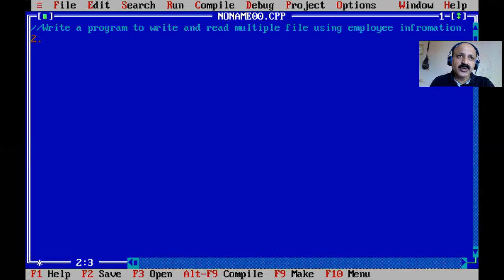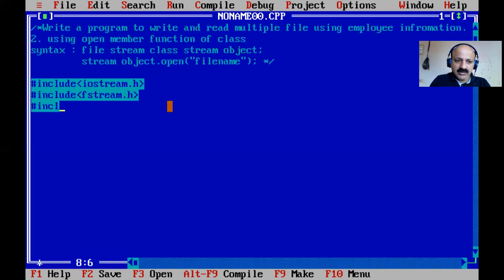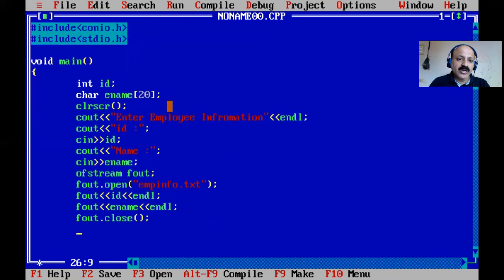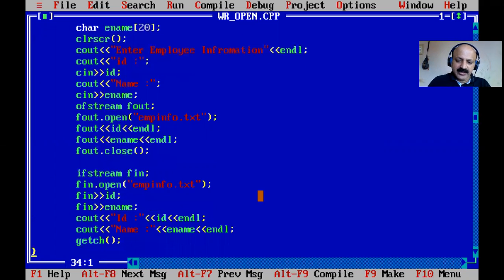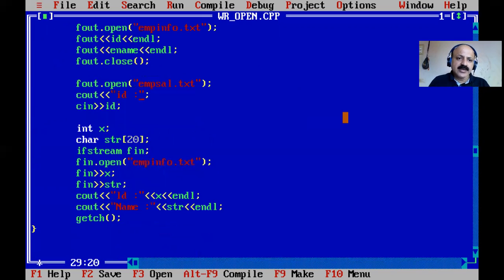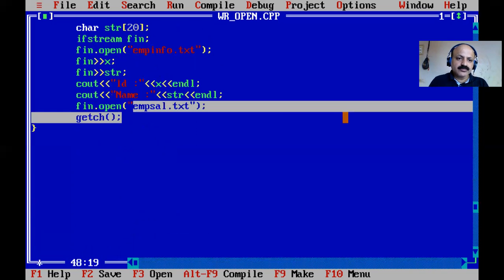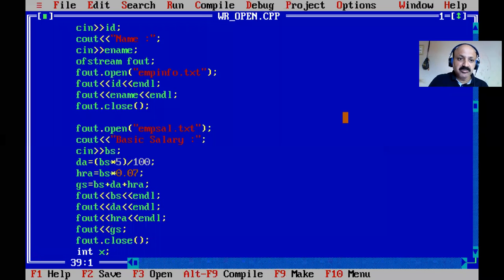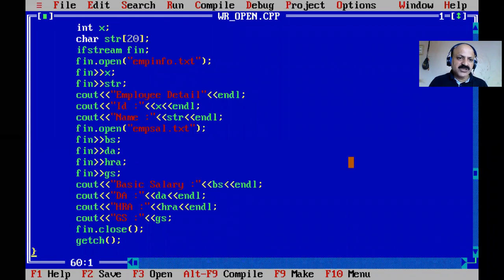Write and Read a File using Open Member function in C++ Programming Language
There are two techniques to write and read a file in C++ :
1. Using constructor of class 2. Using open member function of class
In this video lecture cover the second technique and write and read one file print Employee Information like id, name basic salary, dearness allowance, house rent allowance, gross salary.
syntax of open member function :
file stream class stream object;
stream object.open("filename");